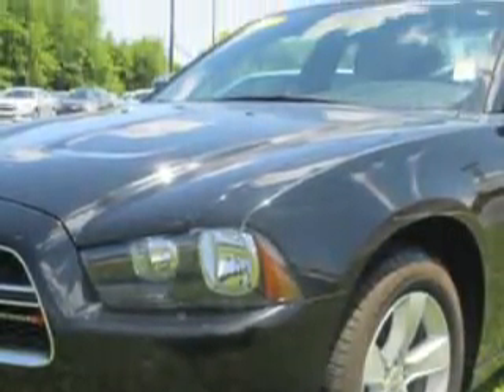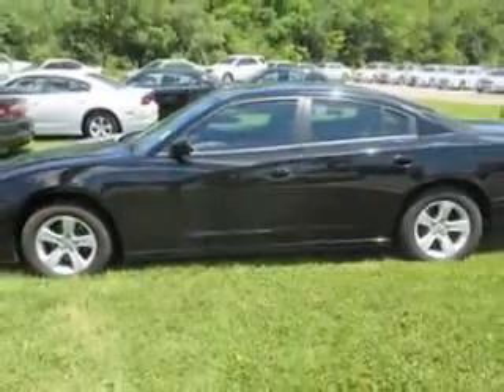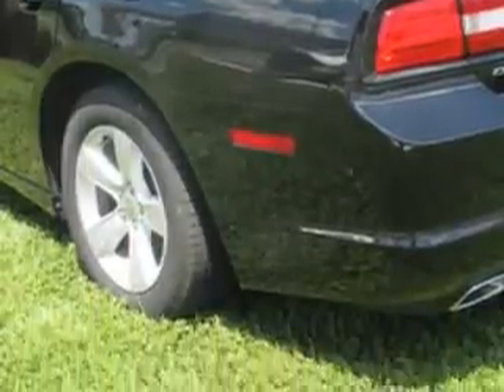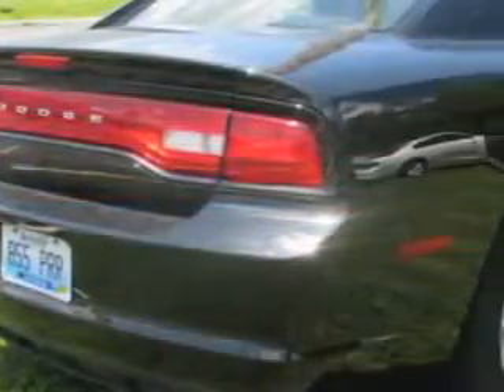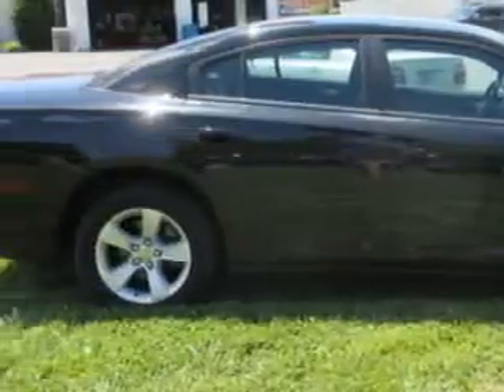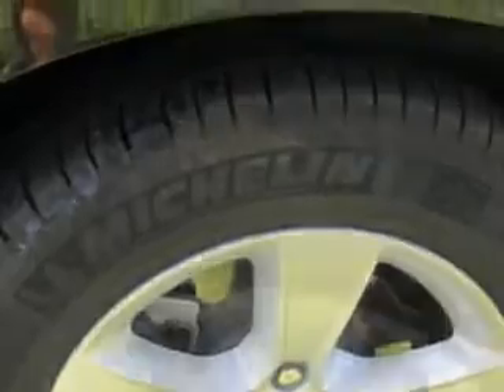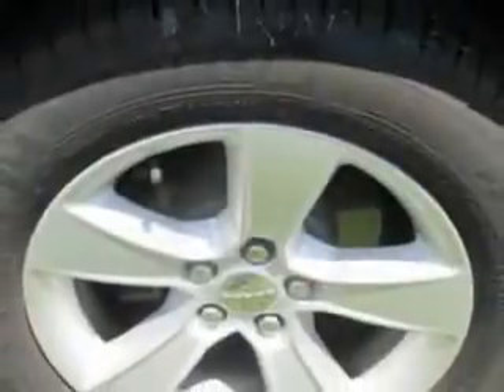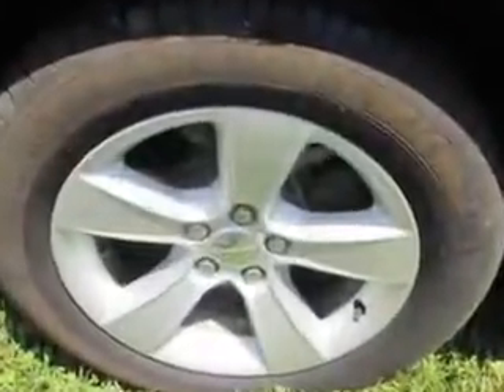2014 Dodge Charger Patriot Westside Pre-Owned Superstore Evansville, IN 47712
Dodge Charger Check out this Pitch Black Dodge Charger 4 Dr Sedan, equipped with a 6 Cylinder engine and an automatic transmission. Enjoy an impressive 27 miles to the gallon on this great car with features like Remote Power Door Locks, Keyless Entry System, 5 Passenger Seating, Fuel Data Display, Power Driver's Seat, Alloy Styled Wheels, USB Port, Auxiliary Audio Input, Push Button Start, Multifunction Display, Tire Pressure Monitoring System, on steering wheel audio and cruise controls, and much more. Enjoy the drive and have peace of mind in this Dodge Charger. See us at Patriot Westside Pre-Owned Superstore today!
MILES: 31,290
VIN:2C3CDXBG2EH130258

110 S. Rosenberger Ave.